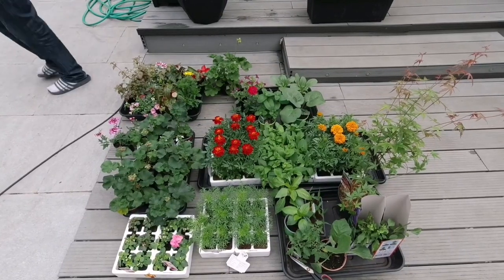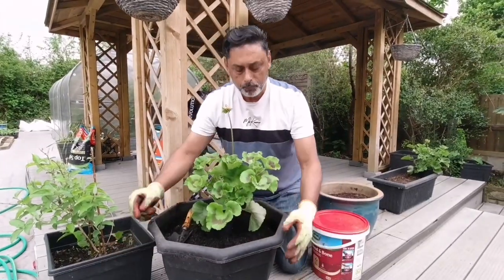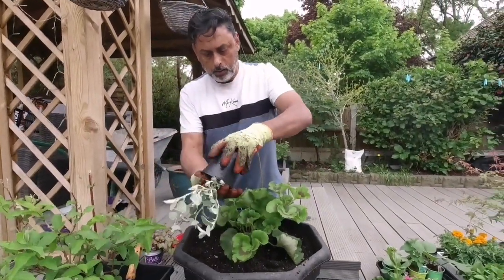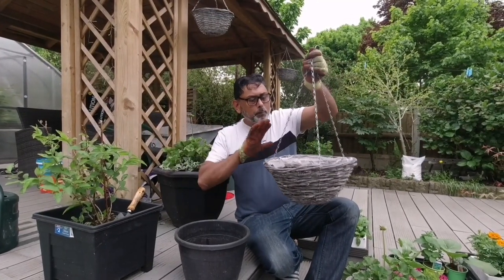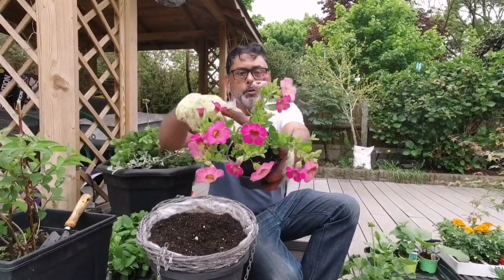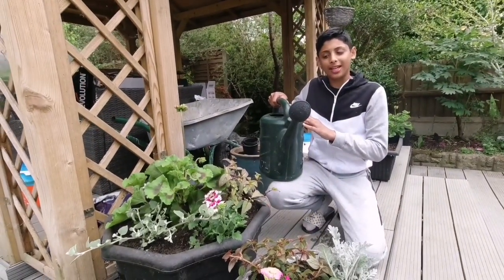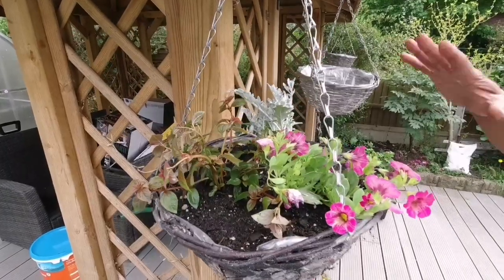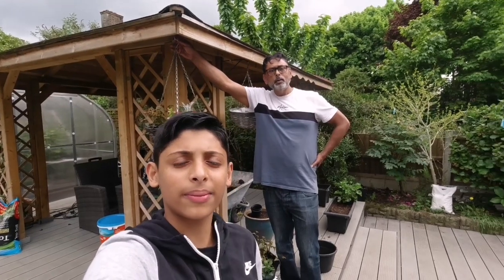How to plant flowers in containers and hanging baskets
Flower gardening 2022